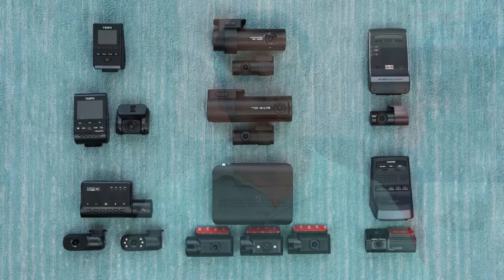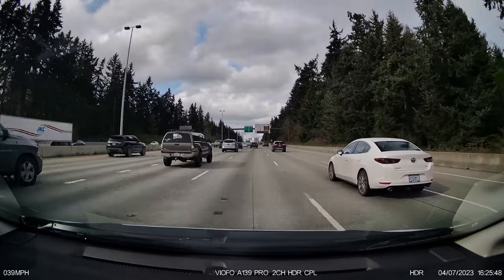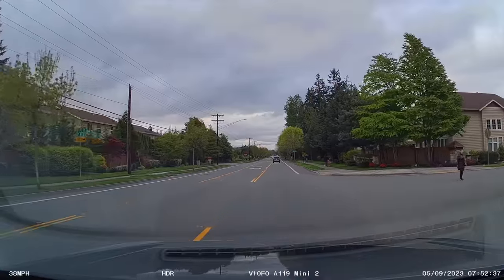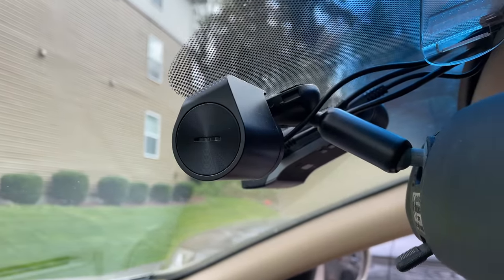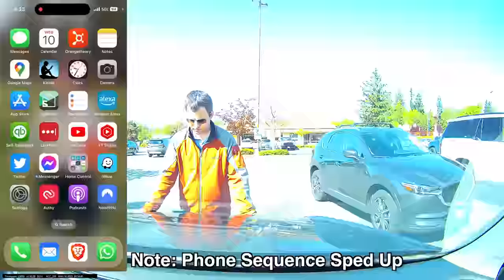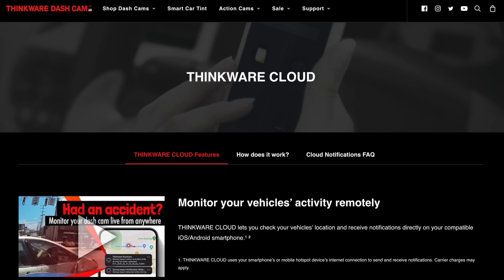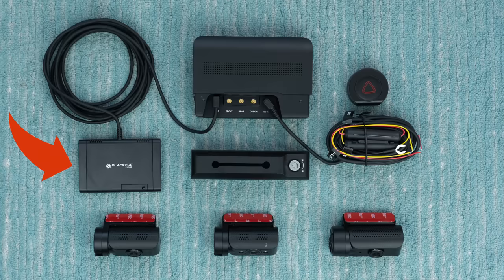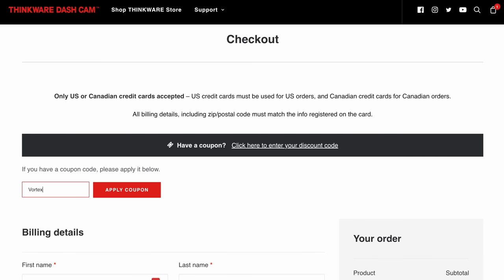Best Dash Cams 2023: Buyer’s Guide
Here are my top picks for the Best Dashcams of 2023.
Best All-Around: Viofo A139 Pro
1CH Front
2CH Front / Rear
3CH Front / Interior / Rear
Memory Card [Amazon]
Bluetooth Remote
Parking Mode Cable
Parking Mode Battery

Affordable Front Only:
Viofo A119 Mini
Memory Card [Amazon]
Parking Mode Cable

Affordable Front / Rear:
Viofo A129 Plus Duo
Viofo A229 Duo
Memory Card [Amazon]

Long Term Parking Recording:
Thinkware U1000 (Front)
Thinkware U1000 (Front/Rear)
U1000 Radar Module
Thinkware U3000 (Front)
Thinkware U3000 (Front/Rear)
Thinkware U3000 Launch Special (Front/Rear/Battery)
Memory Card [Amazon]

Cloud:
Blackvue DR970X-2CH LTE Plus (Updated)
Blackvue B-130X Battery
Blackvue DR970X-2CH Plus non-LTE (Updated)
Cloud Add-on Accessory
Memory Card [Amazon]

Security / Privacy:
Blackvue DR770X Box
Truck Version
Add Cloud
Memory Card [Amazon]

Parking Recording Battery:
BlackboxMyCar Powercell 8

0:00 Intro
1:02 Viofo A139 Pro
5:32 Viofo A119 Mini
6:45 Viofo A119 Mini 2
7:39 Viofo A129 Plus Duo
8:33 Viofo A229 Duo
9:16 Thinkware U1000
12:55 Thinkware U3000
14:52 Blackvue DR970X-2CH LTE
18:49 Blackvue DR970X-2CH
20:19 Blackvue DR770X Box
23:22 BlackboxMyCar Powercell 8
24:43 Blackvue B-130X
25:09 Thinkware iVolt Xtra
25:50 Summary